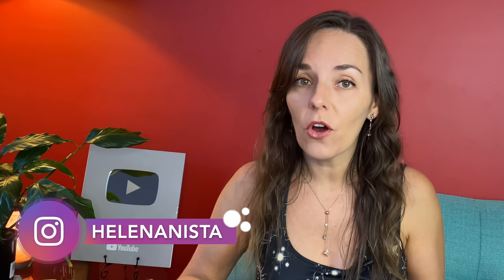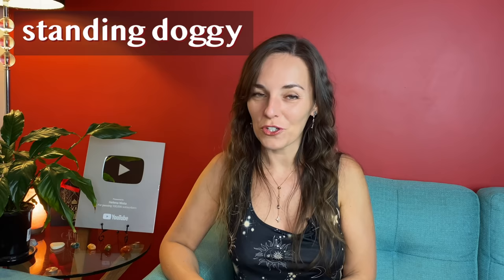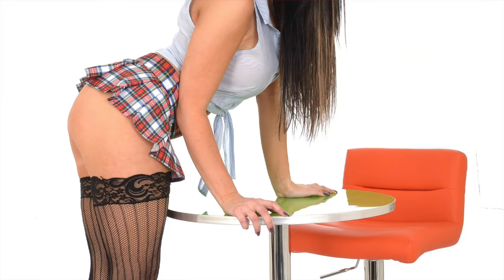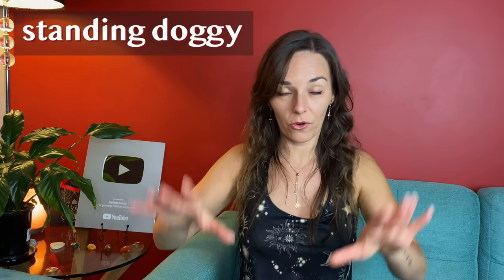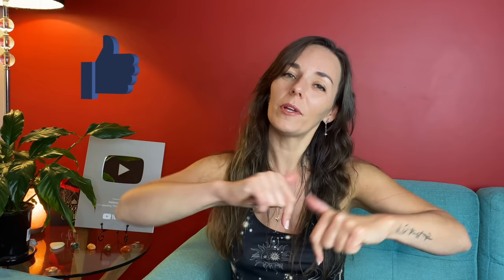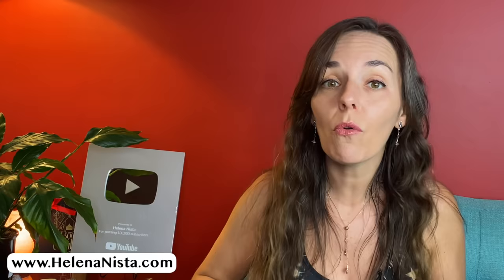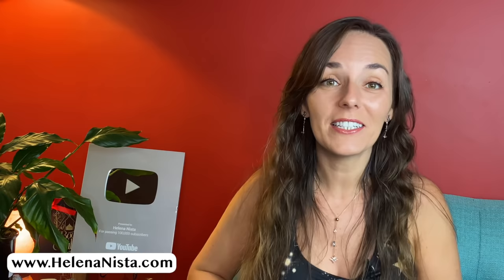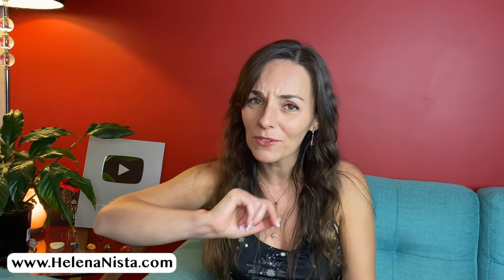HOW TO DO DOGGY STYLE | How To Take Her From Behind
Doggy style has many fun variations and options to play with. Do YOU know the entire yummy, playful potential of this great sex position?
Do YOU know how to take her from behind like a master lover?
Watch my video to learn how to get the most out of doggy style and how to take her from behind so that she never forgets you!

How to do it from behind | How to take her from behind | How to do it doggy style